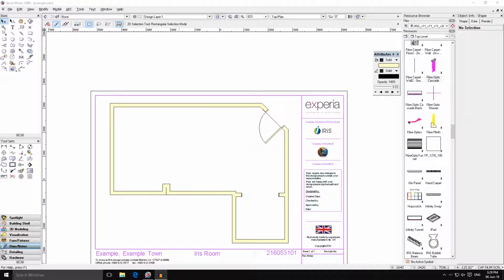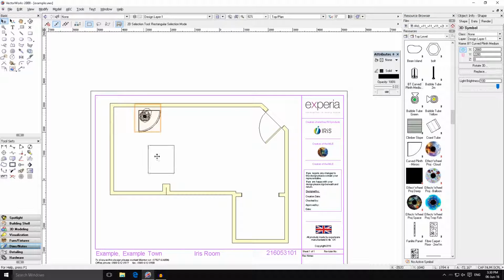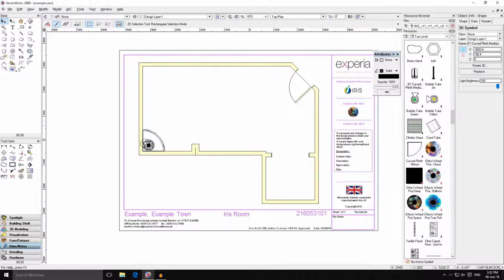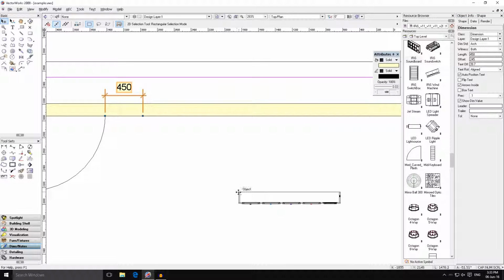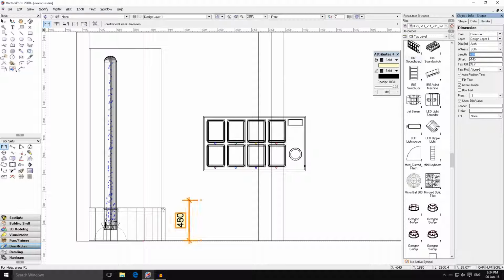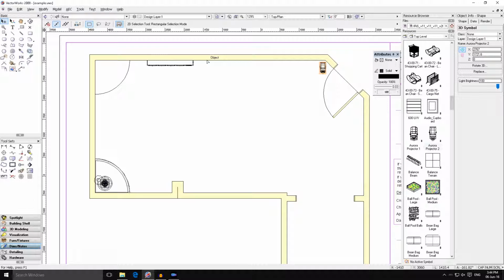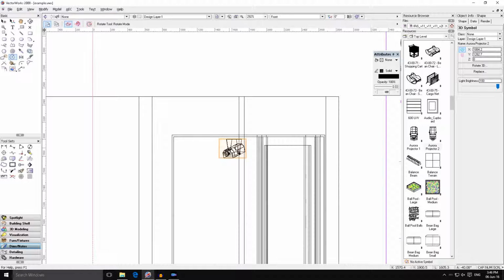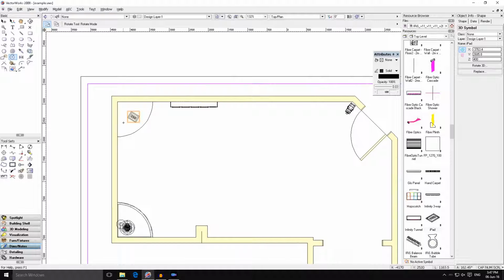Populating a Room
Hi all,

In this video we will be populating a room with some items from the resource browser.

Cheers